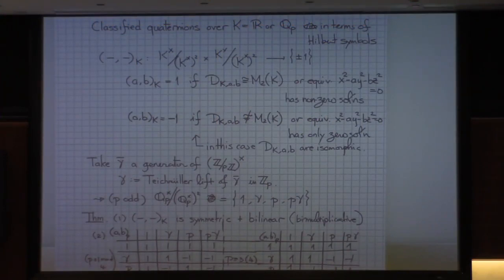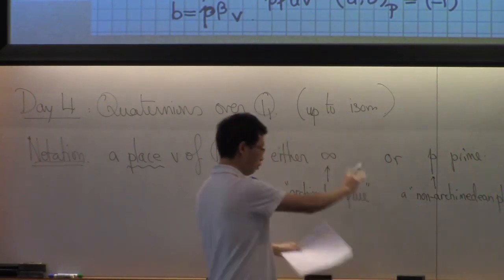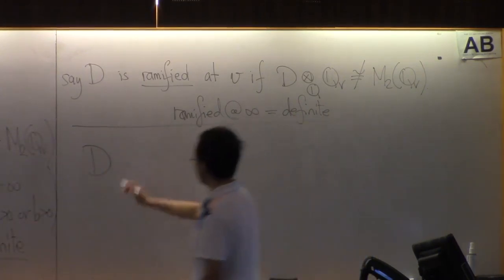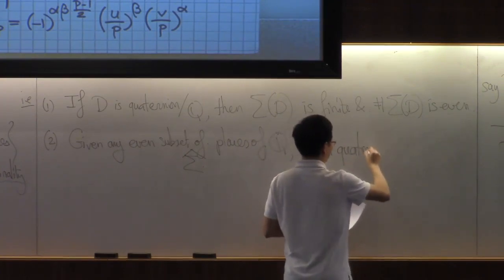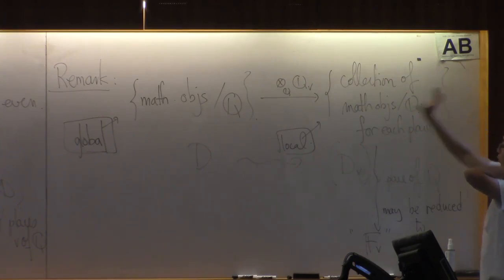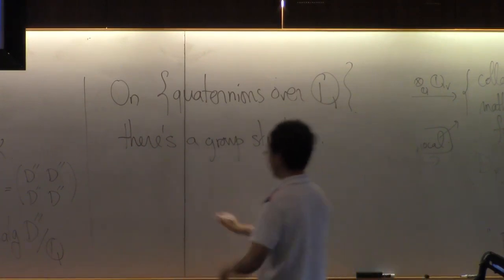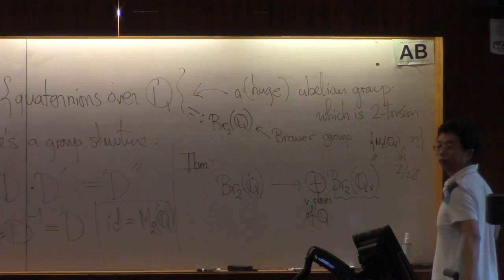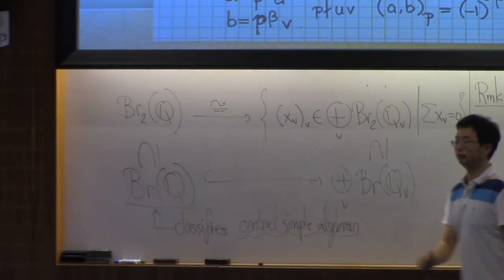Introduction to the local global principle (Liang Xiao) - Part 7 of 8